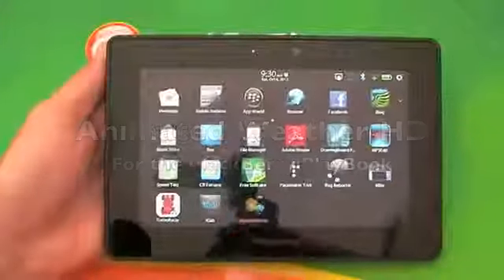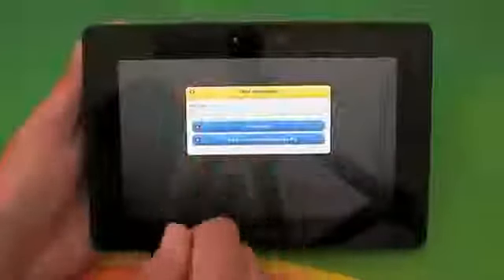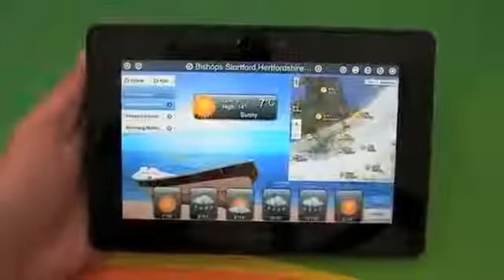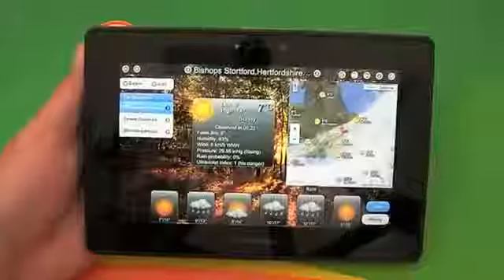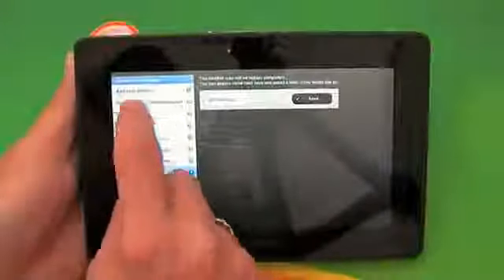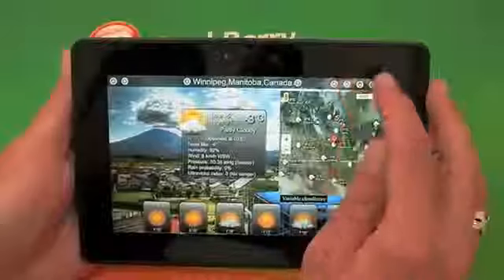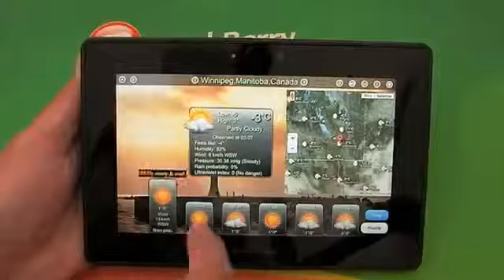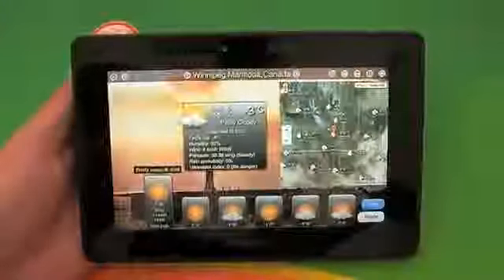Amimated Weather Hd + Voice For The Blackberry Playbook 115